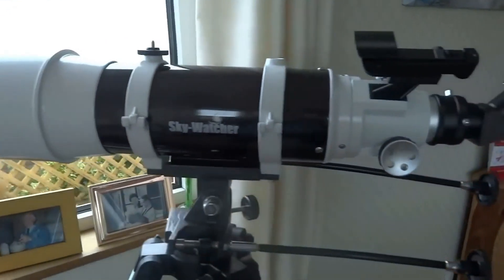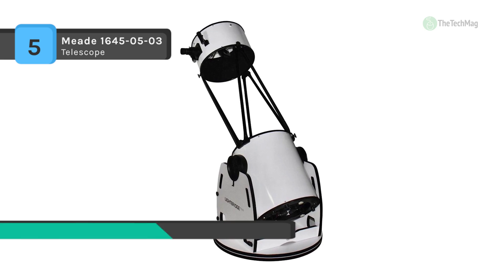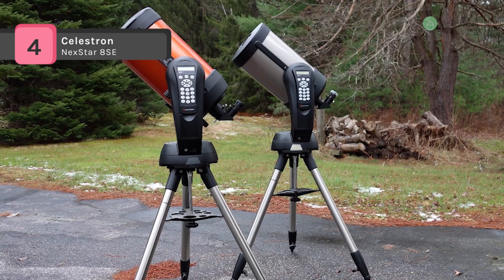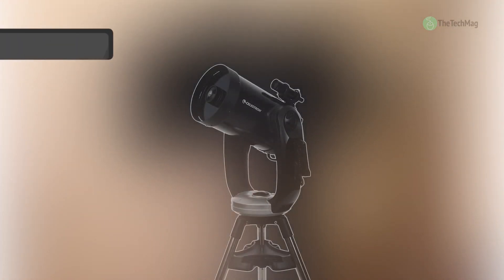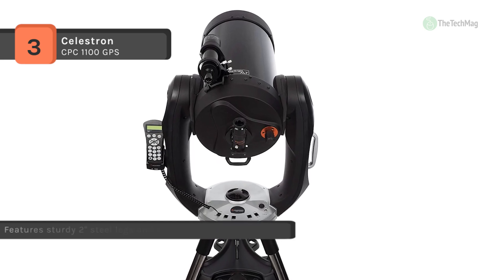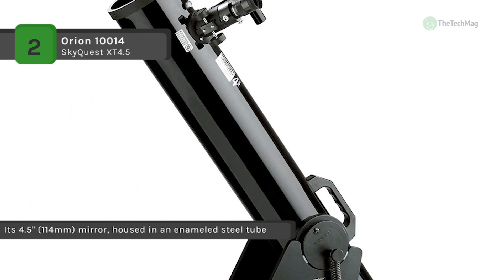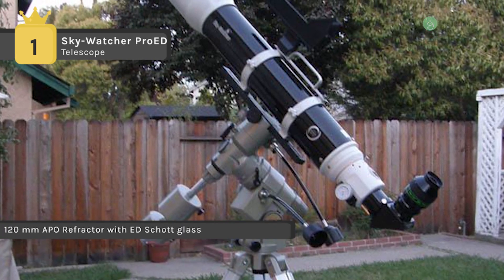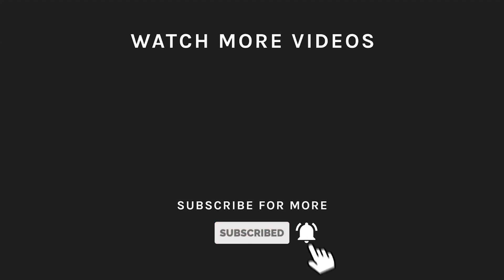TOP 5: Best Telescope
Best 5 Telescope
1. Sky-Watcher ProED
2. Orion 10014 SkyQuest XT4.5
3. Celestron CPC 1100 GPS
4. Celestron NexStar 8SE
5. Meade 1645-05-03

Whether you are an amateur stargazer or a professional astronomer, we've got you covered with our selection of telescopes, including everything from the basic moon watcher up to computer controlled nebula viewers that can find and track distant celestial bodies. We've ranked them by price, ease of use, magnification capability, and image clarity.